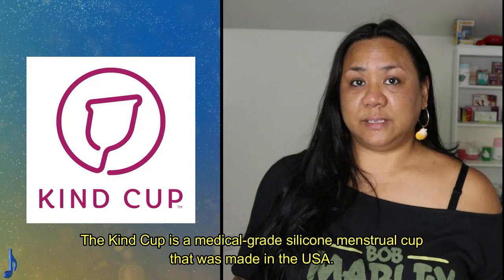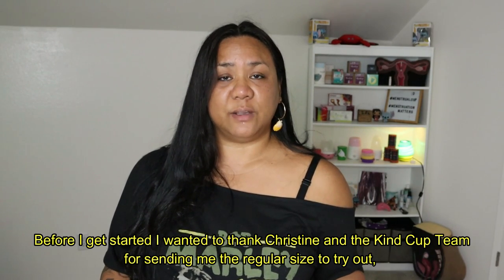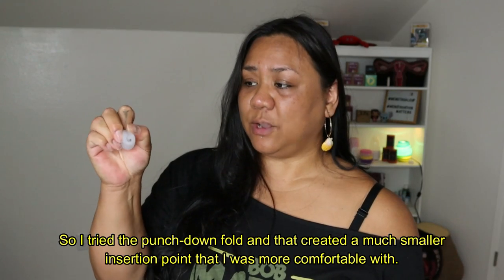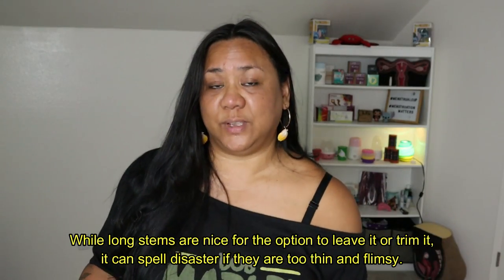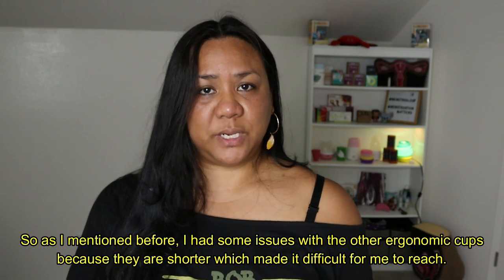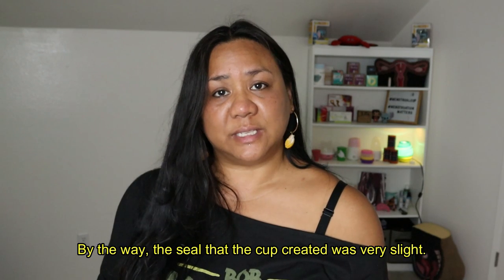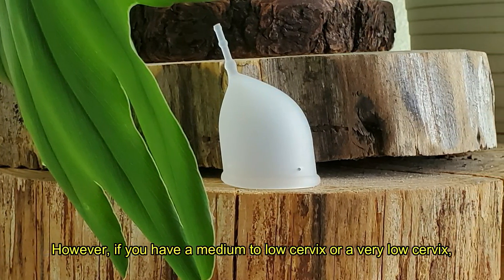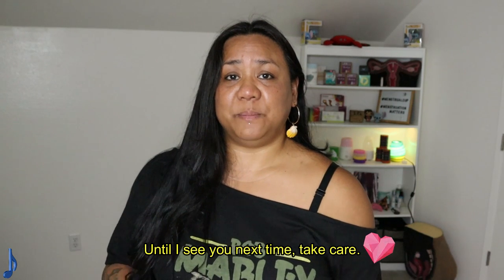Kind Cup Experience & Review - Ergonomic Menstrual Cup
Kind Cup (Small) on Kickstarter July 2020:  shorturl.at/KVWZ5